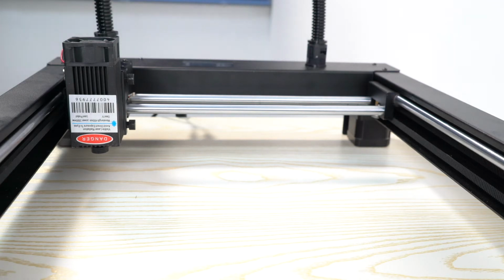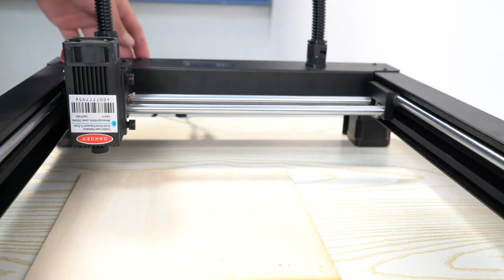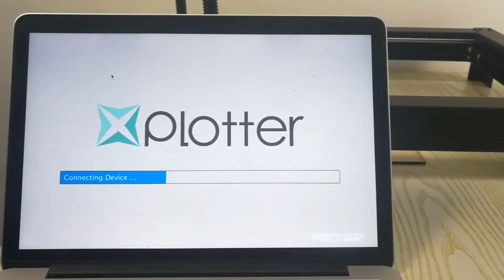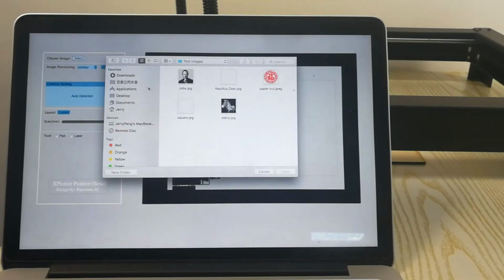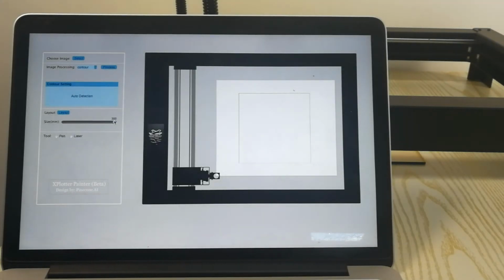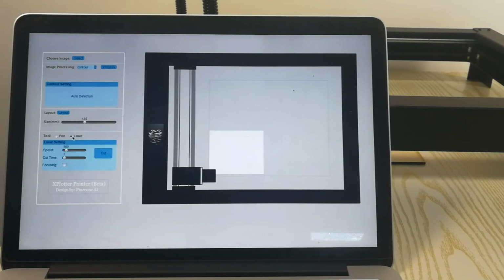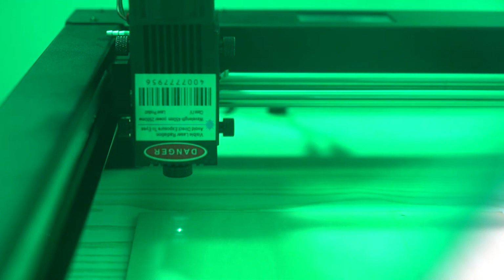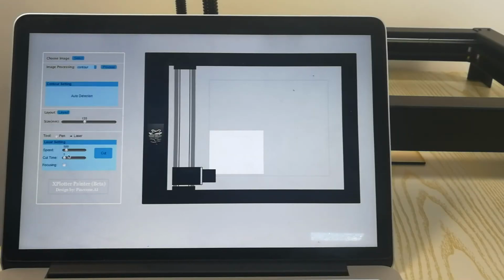XPlotter laser focusing adjustment